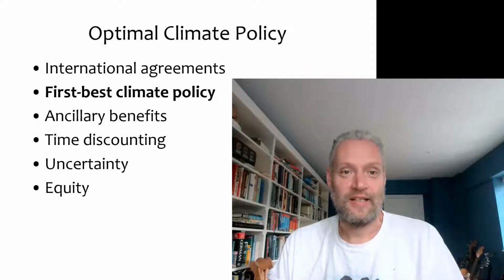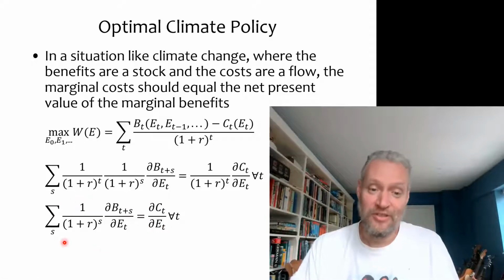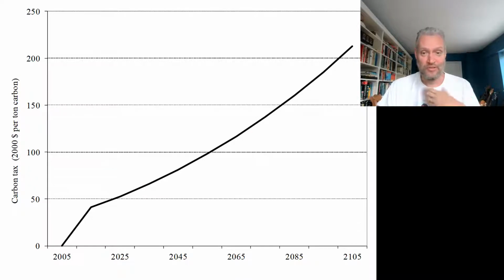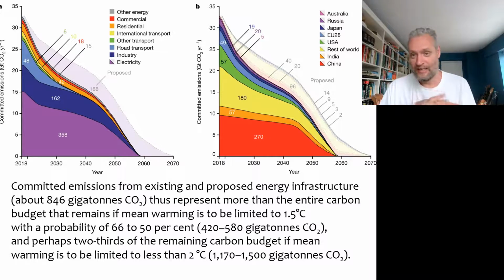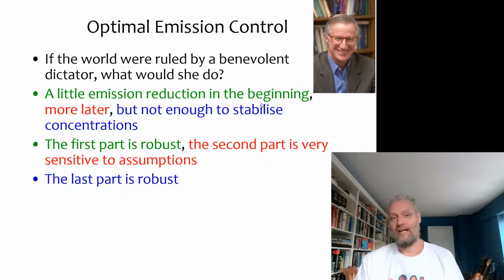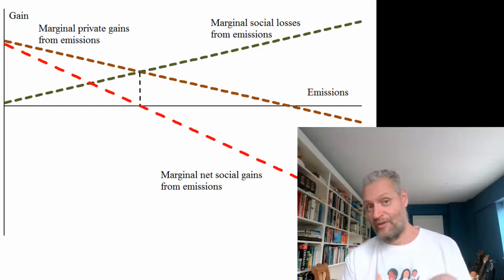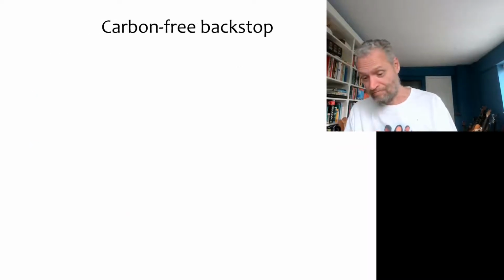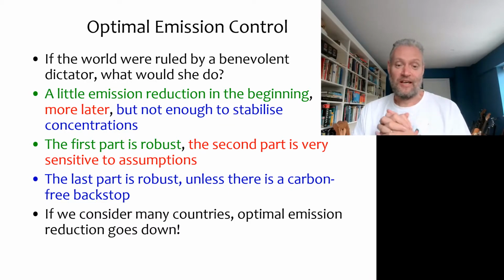Optimal climate policy